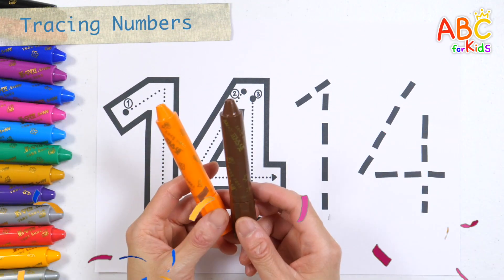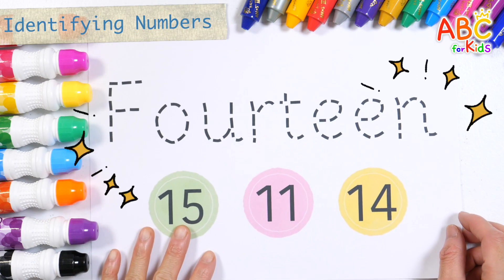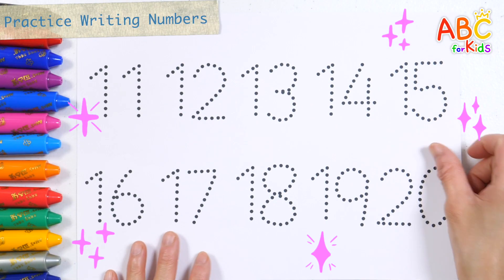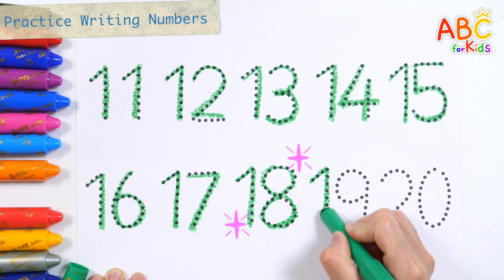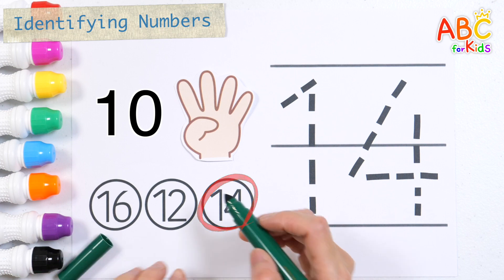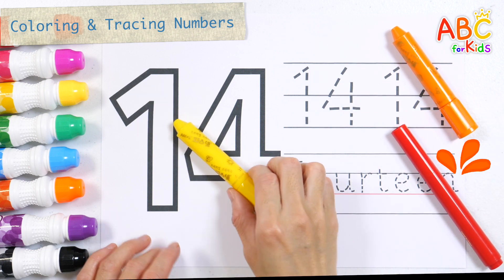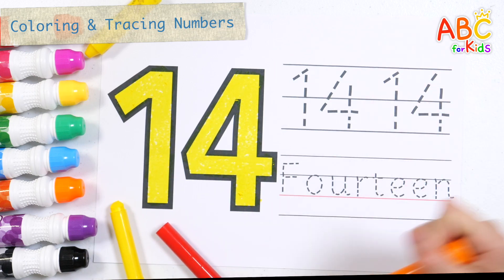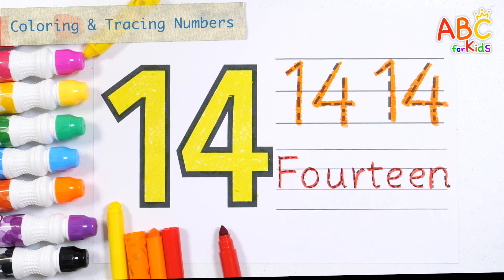Basic number learning for kids | Learn the number 14 by coloring and writing it with yellow crayon.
Hi guys!
Learn the number 14.
Learn how to write numbers in order along the dotted lines, and practice writing them again.
Write letters along the dotted lines, guess what number it is, and circle it.
Learn how to write numbers from 11 to 20 by writing and reading them one by one with green crayon.
Learn how to count to 14 by counting with your fingers one by one, and practice writing numbers along the dotted lines.
Have fun learning numbers by coloring the number 14 with a yellow crayon, practicing writing it twice along the dotted line with an orange crayon, and writing the number 14 in letters with a red pen.